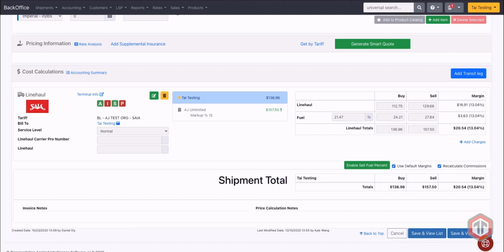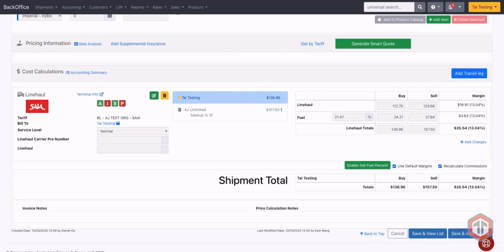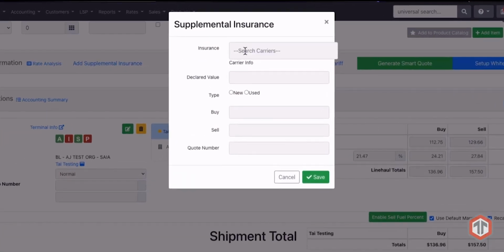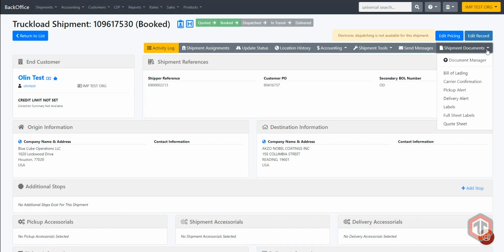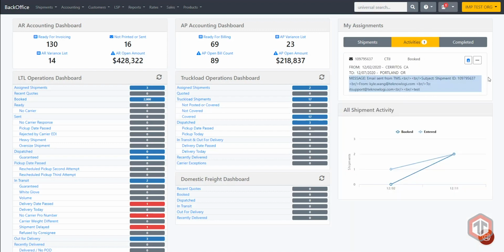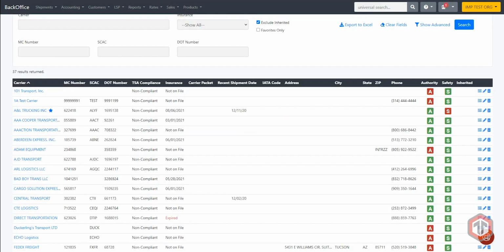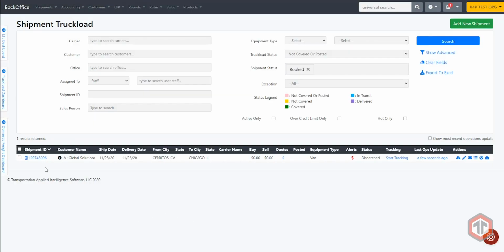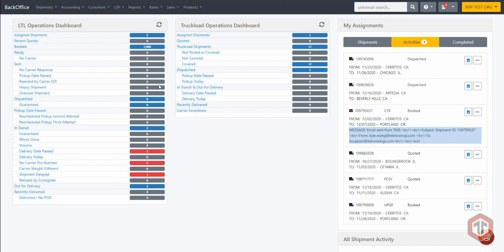2020 R8 Release Highlights